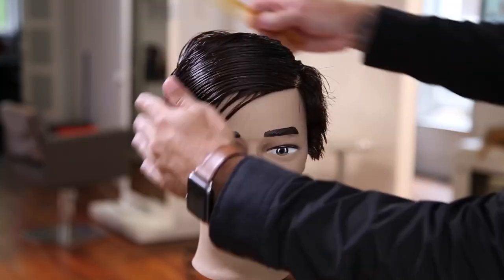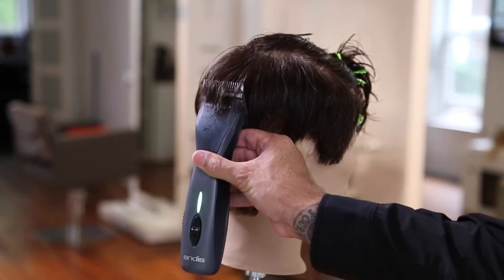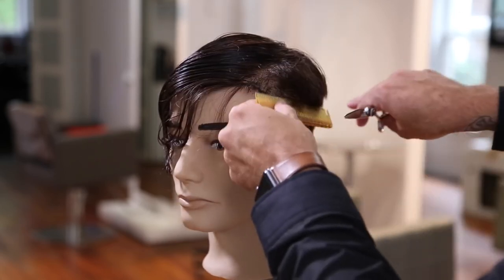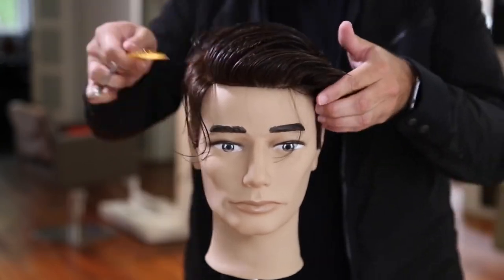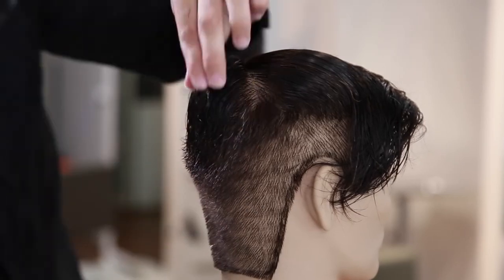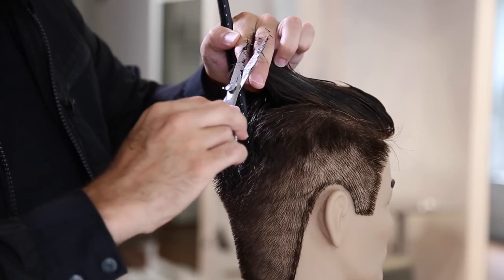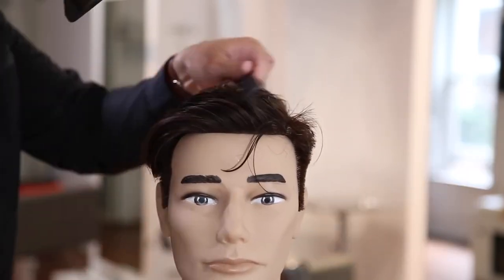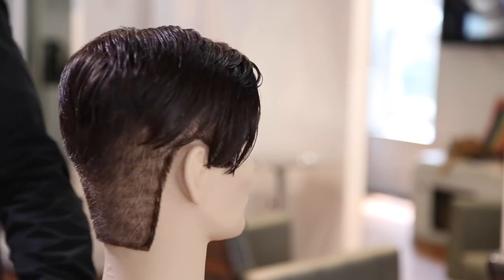2- MEN'S CUTTING TECHNIQUES | How To Cut 3 Men's Haircuts From GQ Magazine